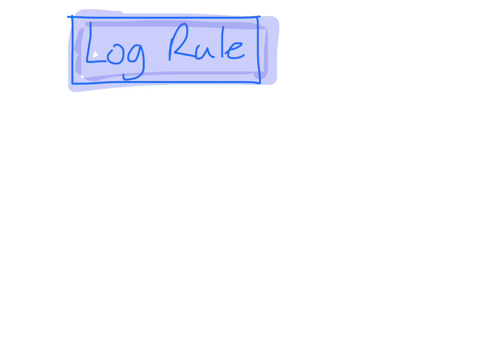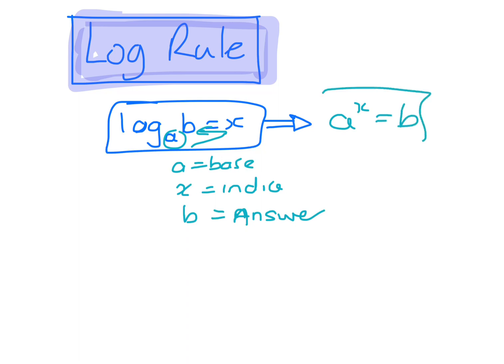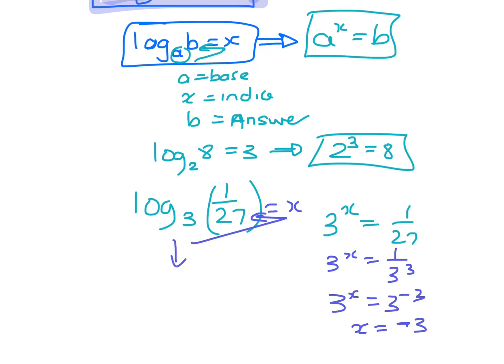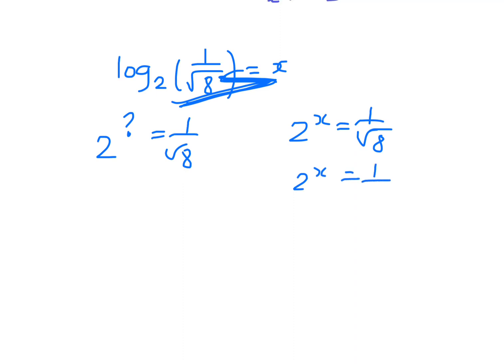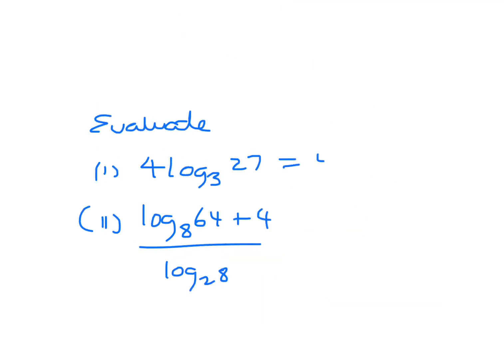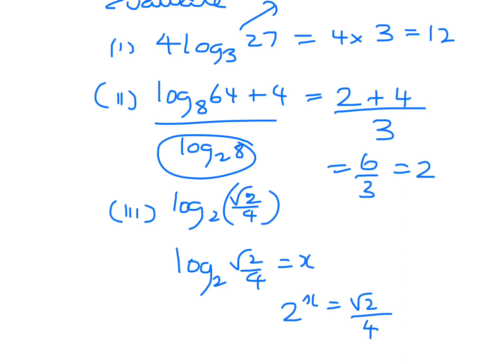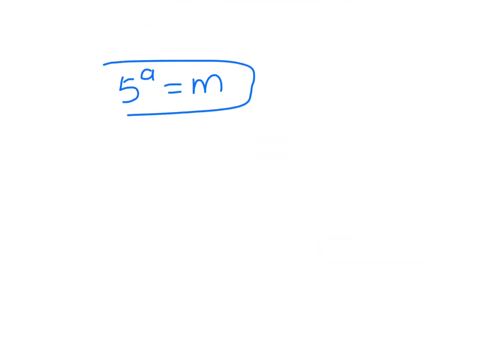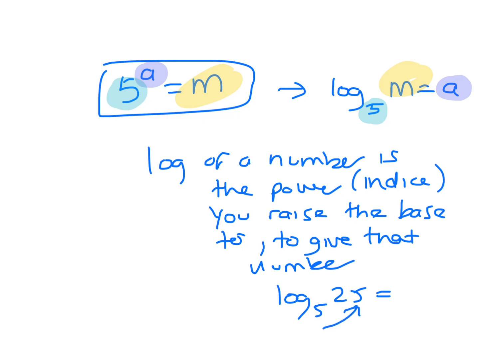Basic Log Rules